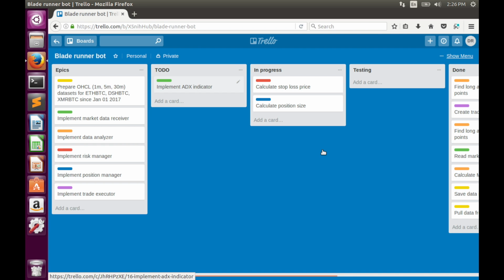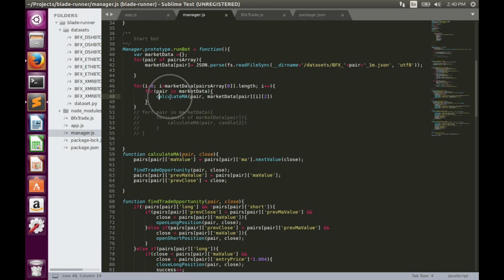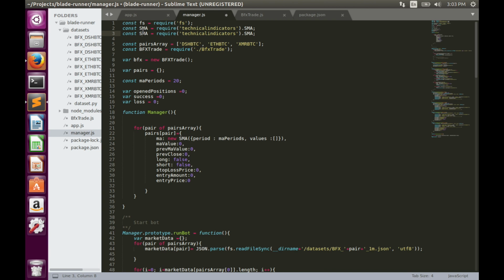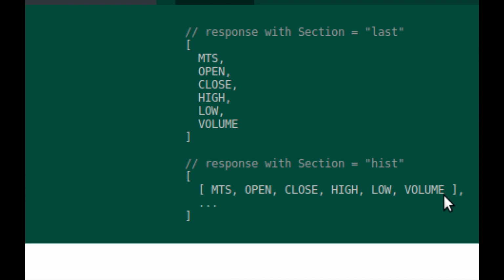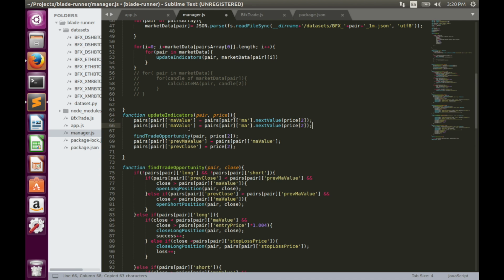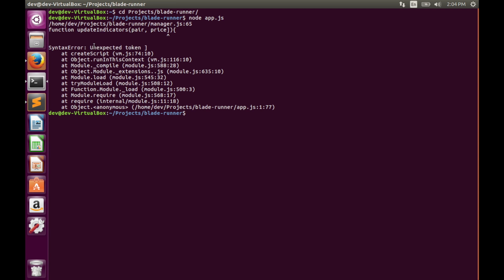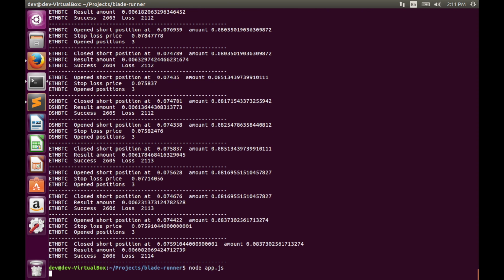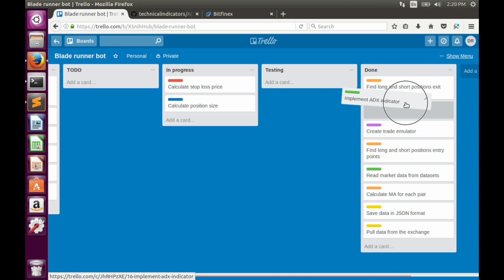ADX implementation | How to create a cryptocurrency trading bot? - Part 8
Denario Research is launching video tutorial series dedicated to cryptocurrency algorithmic trading. These would practical tutorials where I will show you how to build own trading bot.

In this video we will implement ADX indicator. It will be a great enhancement of data analyzer and big improvement of blade runner strategy. ADX helps us to avoid trading when price moves in the range. Also we will make run several backtests in order to find the best trading timeframe.

BTC   1LWLpqLRy9hMiU7EGzNi8bLFyNfegJFU3B
ETH   0xa5b4ee7eb7444688aacd98099223ebd08f0cbde7
LTC    LcsMgPRoV4KiybZRRfM66cy7S5kbbgqwZX
USDT 19ZbKVRTSvAikYXVRHdNicjQga3FiMr5hd